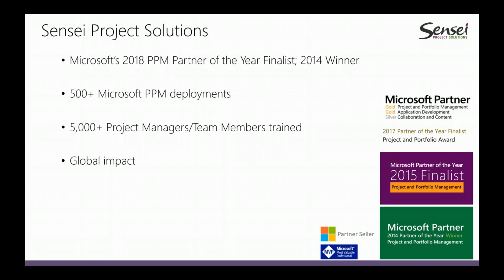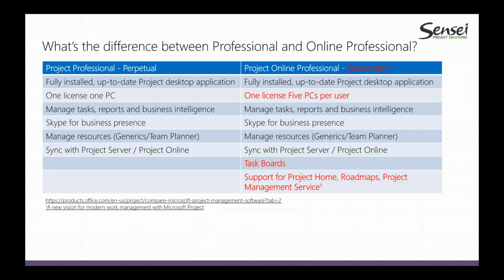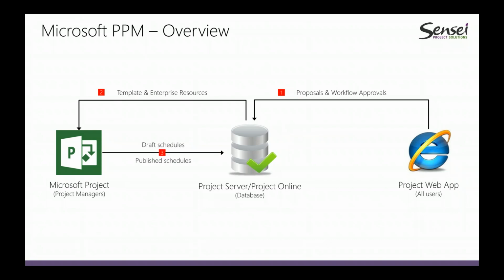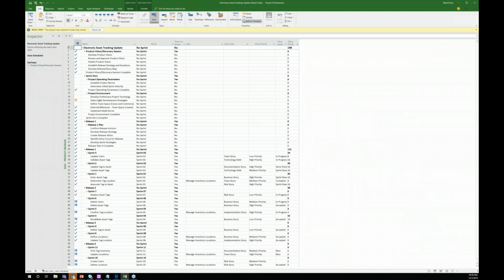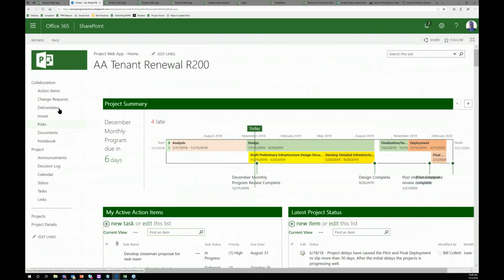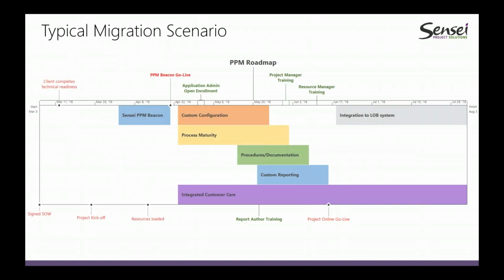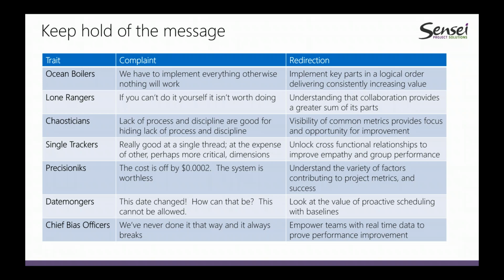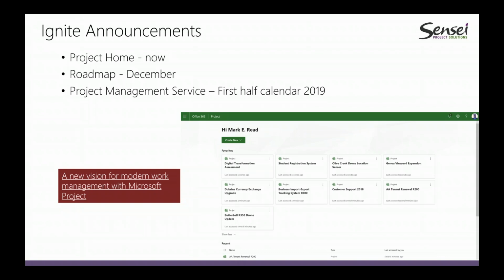Upgrading from Project Desktop to Project Online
Microsoft has continued to transform the capabilities of Microsoft Project for many years, and this progression from a standalone desktop tool to a connected project and portfolio management system is a big jump.  Hear key considerations for the journey.